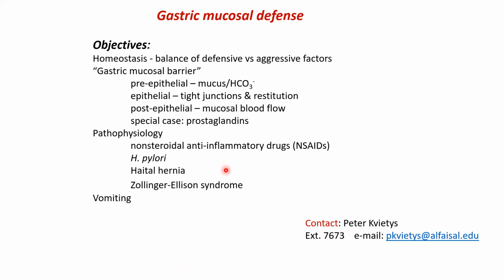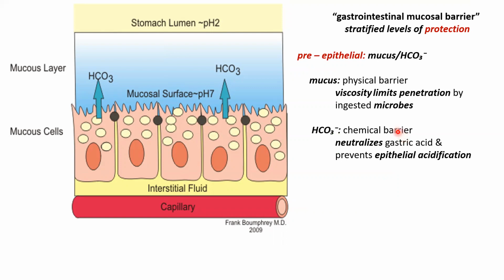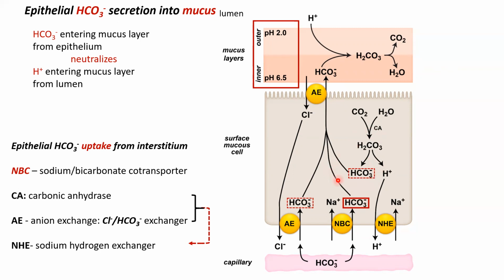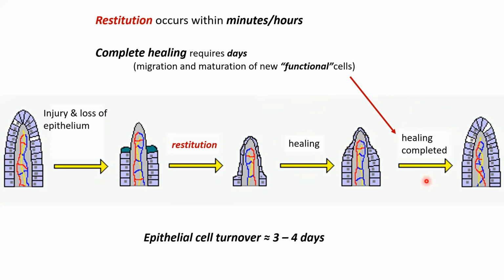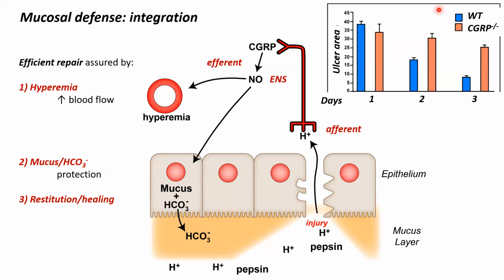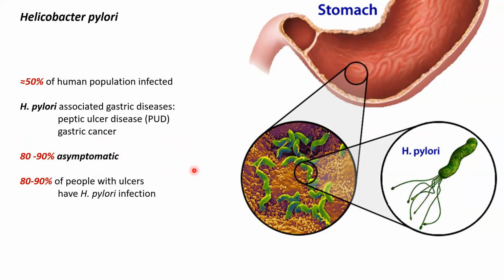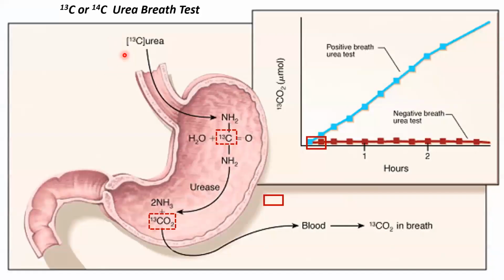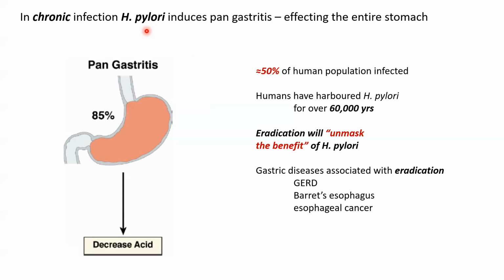Gastric Mucosal Defense I | Dr. Peter